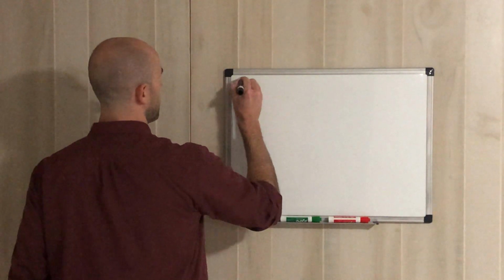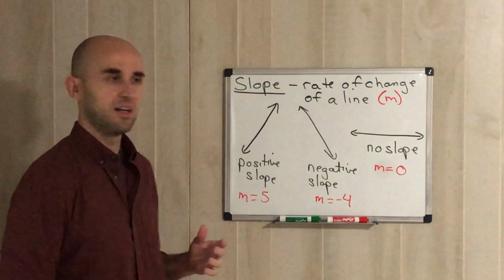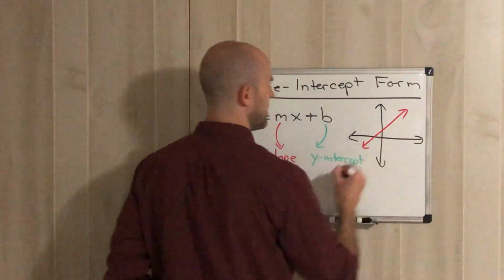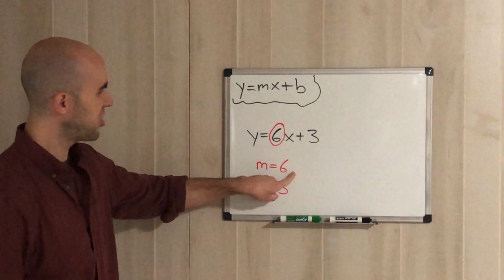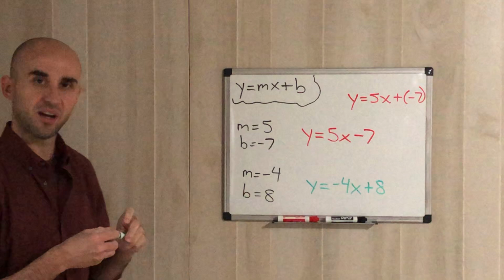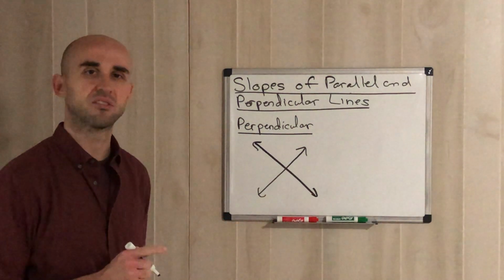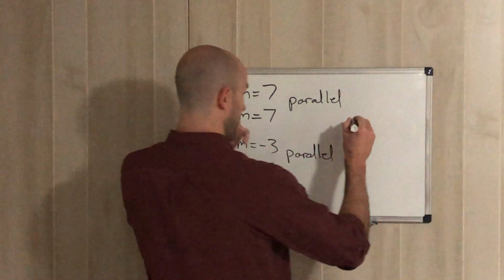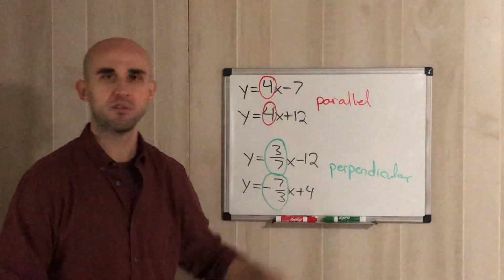Roque-Slopes of Parallel and Perpendicular Lines